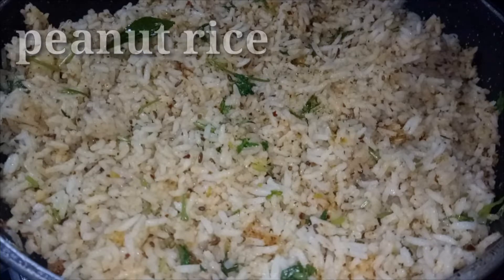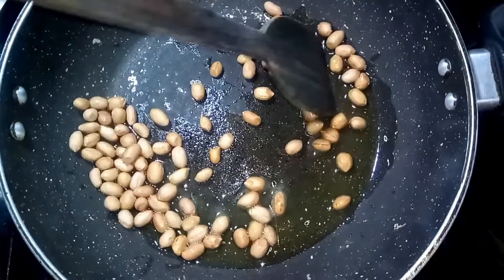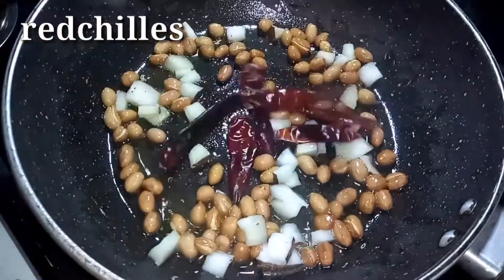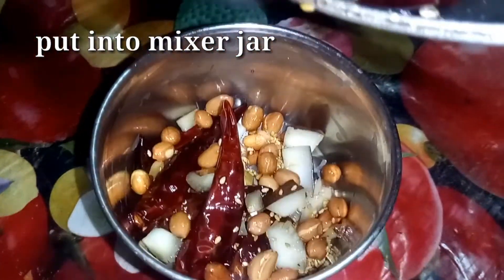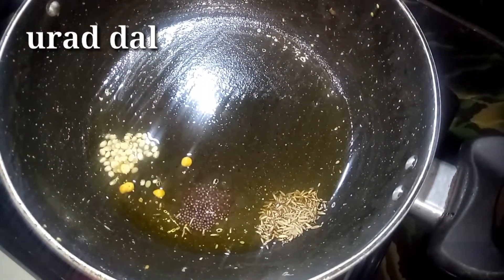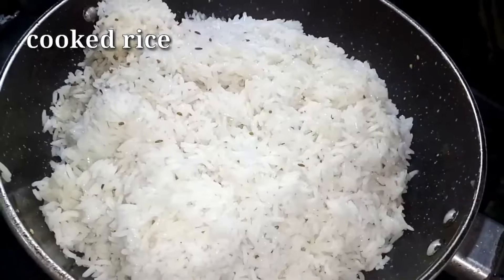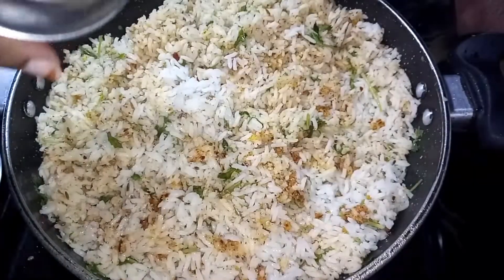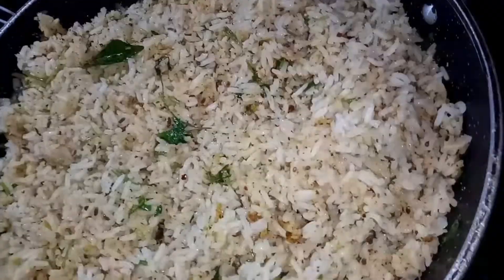పీనట్ రైస్ ||peanut rice